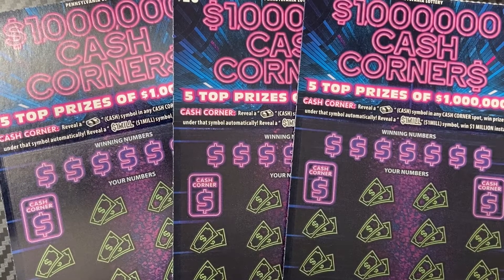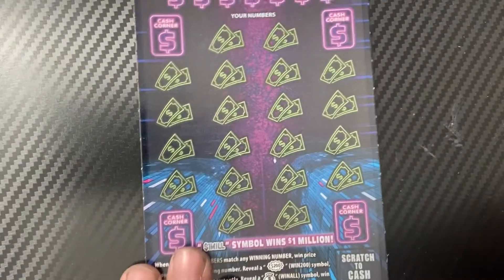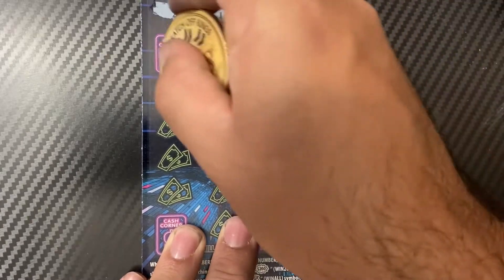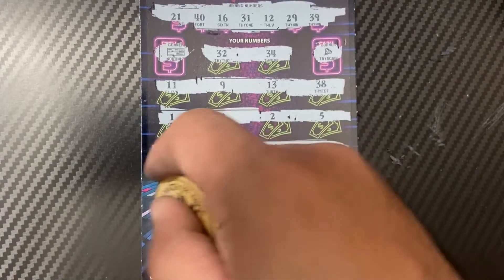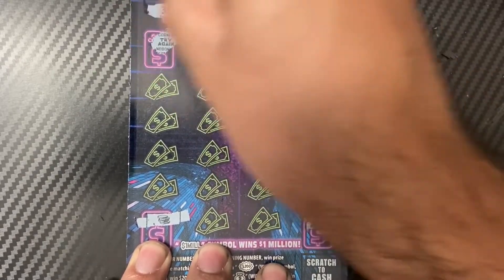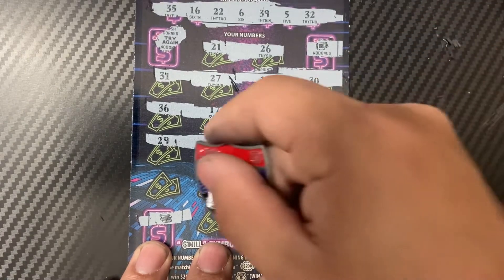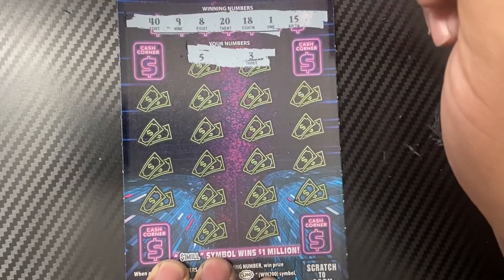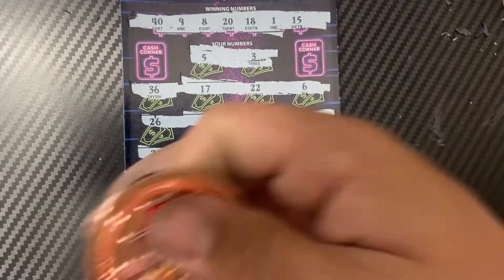💵Looking For Stacks! Cash Corners $60 Session — PA Lottery💵